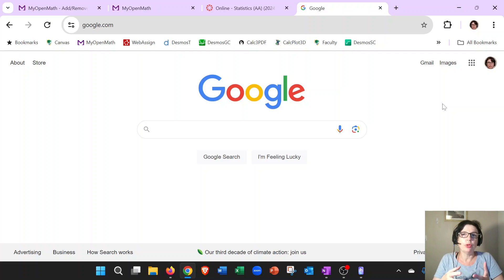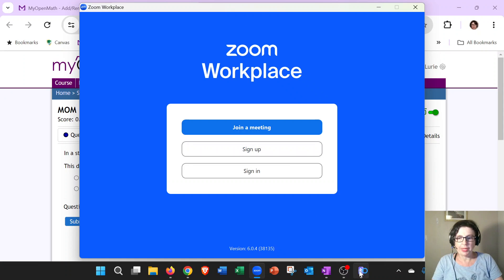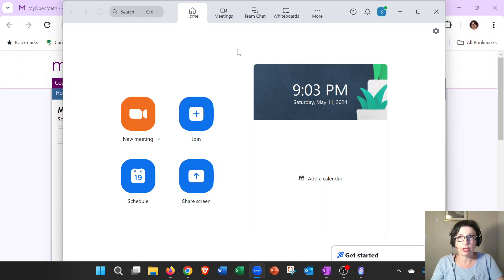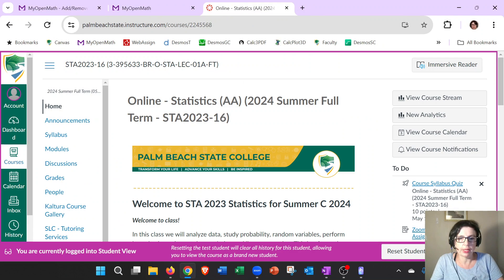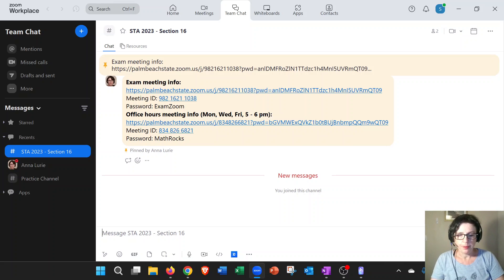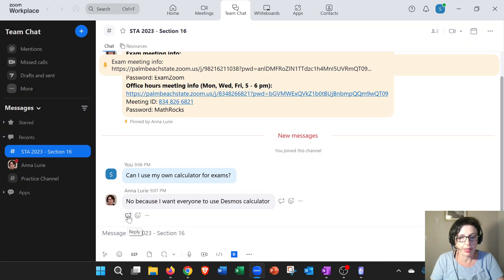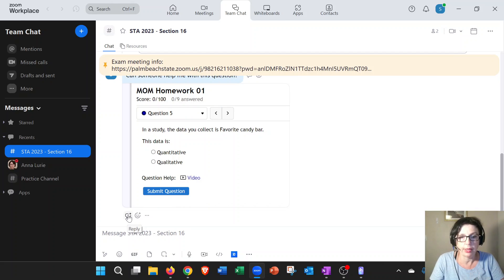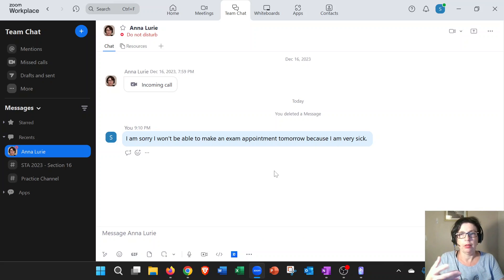How to use Zoom Team Chat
00:00 About Zoom Team Chat
01:33 How to get Zoom
02:27 How to Sign In with SSO
03:36 How to Access Zoom Team Chat
04:23 How to Join the Class Channel
05:30 How to Use the Channel to Access Exam and Office Hours Zoom Room
06:04 How to Post a General Course Message
07:50 How to Add a Reaction to a Message
08:14 How to Make a Threaded Reply
08:50 How to Take a Screenshot and Post a Homework Question
10:00 How to Send a Direct Message